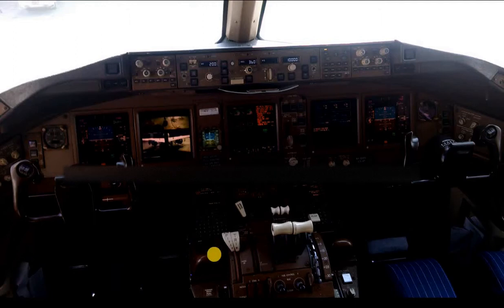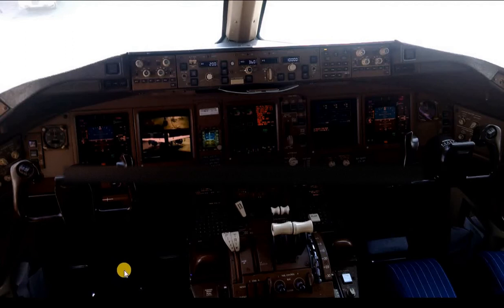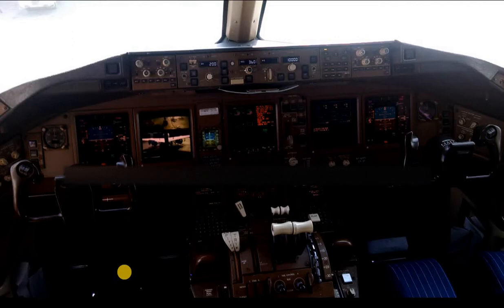Boeing 777 Cockpit View | Modern Aircraft Glass Cockpit HD Scenes | General Layout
This video discusses the over view of the cockpit. It discusses that normally the cockpit has adjustable seats for two crew members, the captain ant the first officer and depending on the configuration a third and fourth occupant seats. Various furnishings and equipment are installed in the cockpit for convenience and safety of the occupants. The controls of most aircraft systems are located on the overhead panel. The cockpit mainly comprises:
• Automatic Flight Control Panel
• PFD’s and ND’s
• ECAM/EICAS
• ECAM/EICAS control panel (ECP)
• Multipurpose Control Display Units (MCDU)
• Switching panel
• Radio Management Panels (RMPs)
• Audio Control Panels (ACPs)
• Thrust levers and thrust reverser levers
• Pitch trim wheel
• Engine start panel
• Air Traffic Control / Traffic Collision Avoidance System panel (ATC/TCAS)
• Flap/slat control handle
• Parking brake control panel
• Speed brake control panel
• Cockpit door lock panel
• Landing gear gravity extension handle
• Multi-function disk drive unit
• PA handset
• Printer

Boeing 777 Cockpit View and  Cockpit HD Scenes